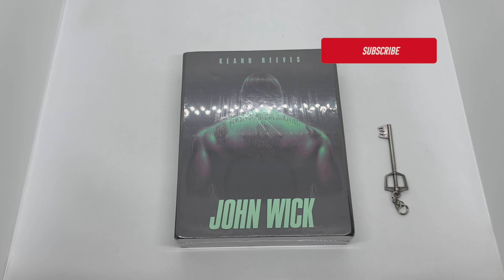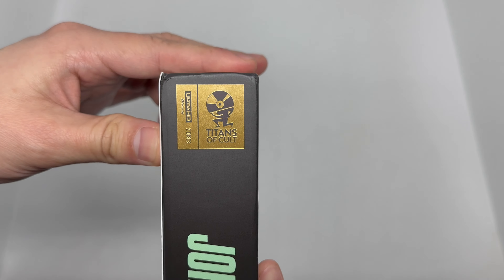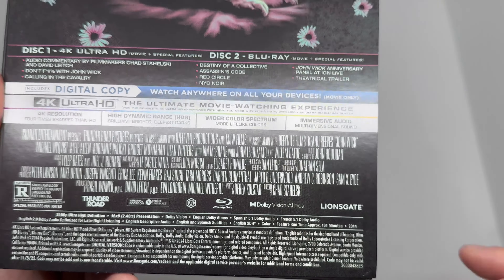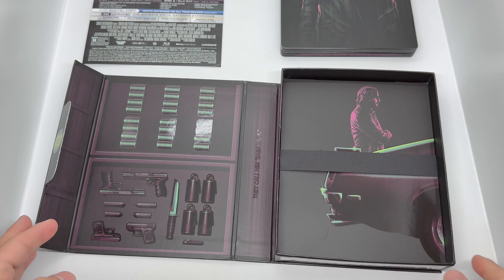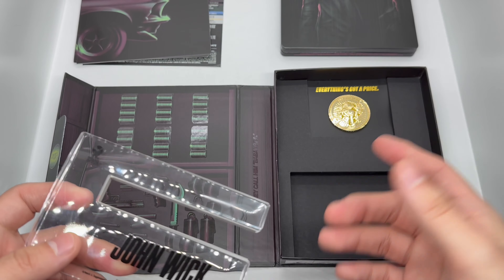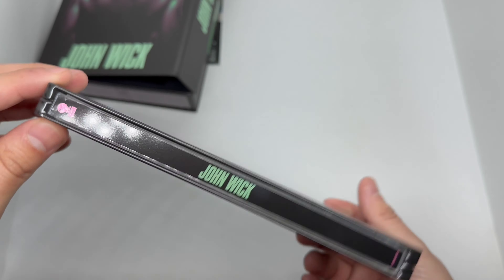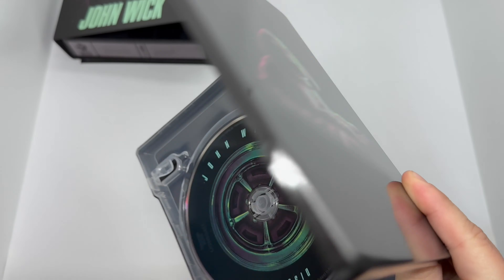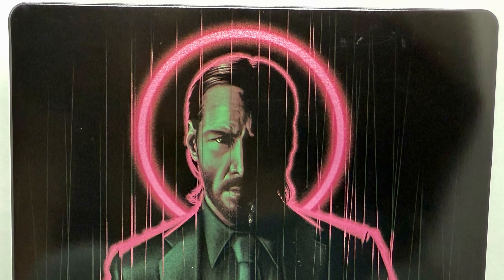John Wick (Titans of Cult) 4K Blu-Ray steelbook unboxing and review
This is an only @amazon Exclusive Steelbook
Comes with
Presented in Dolby Vision® for the first time, the John Wick 10th Anniversary Titans Of Cult™ SteelBook® features four collectible art cards, an acrylic display stand, and an enamel coin pin. Art by Matt Ryan Tobin.